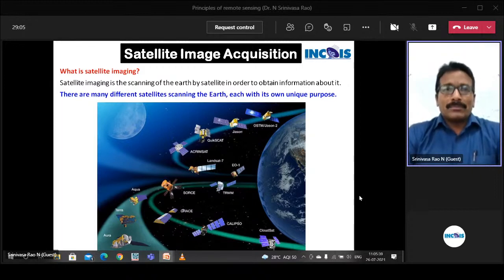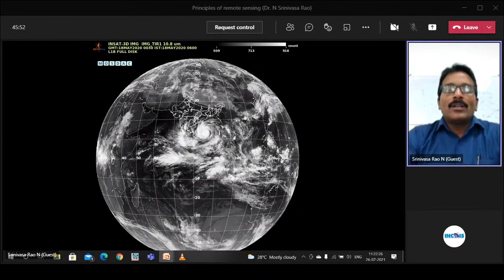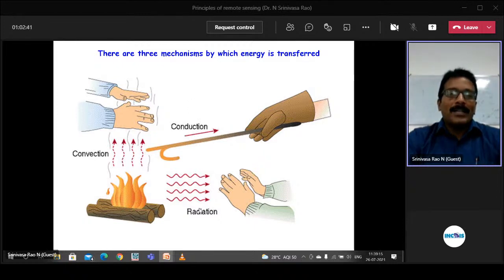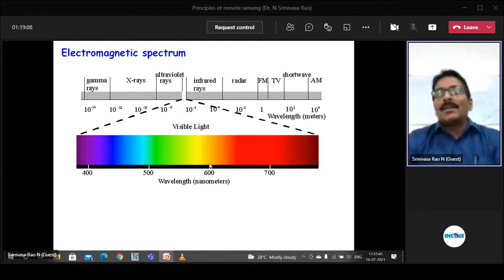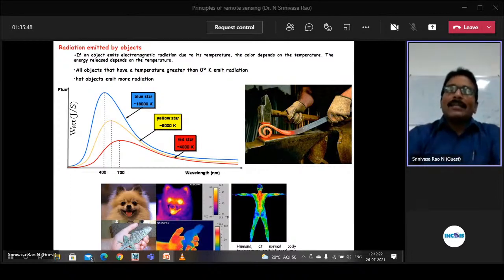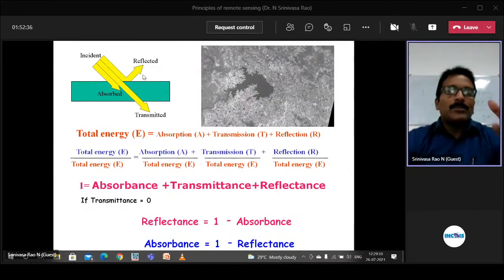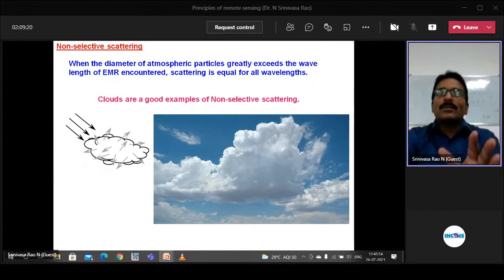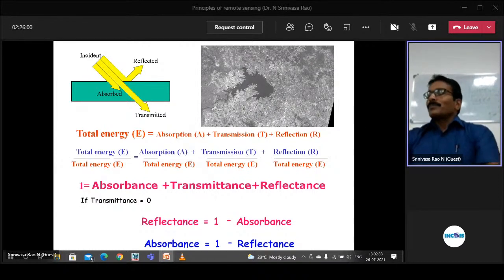"Principles of Ocean remote sensing & its applications" during 26 - 30 July, 2021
"Principles of Ocean remote sensing & its applications"
during 26 - 30 July, 2021
Organized by
International Training Centre for Operational Oceanography (ITCOocean) ESSO-INCOIS, Hyderabad, India. Day 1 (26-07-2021)
(Dr. N Srinivasa Rao)